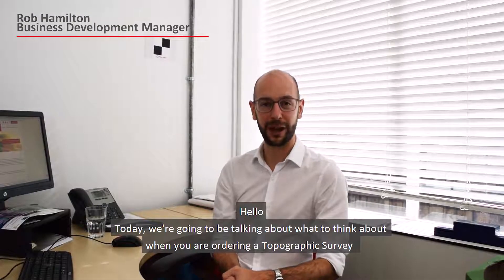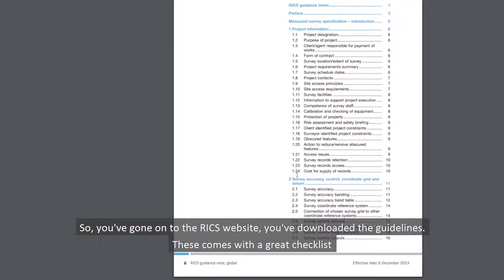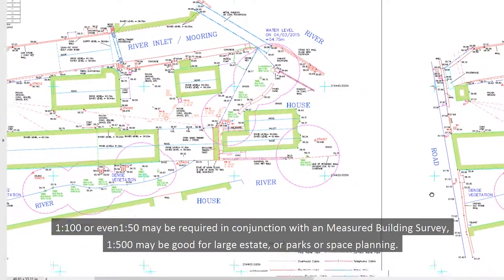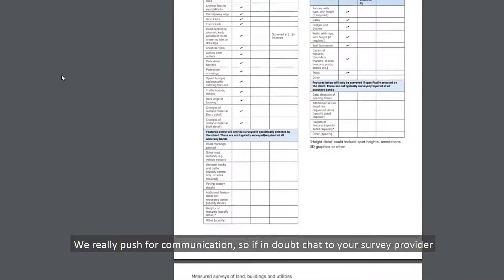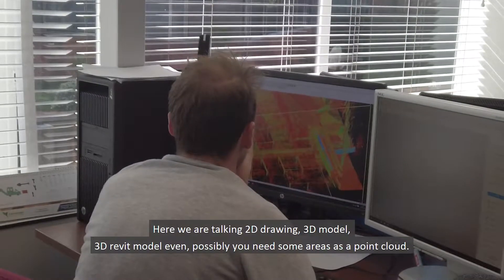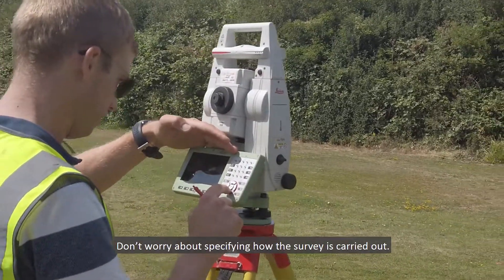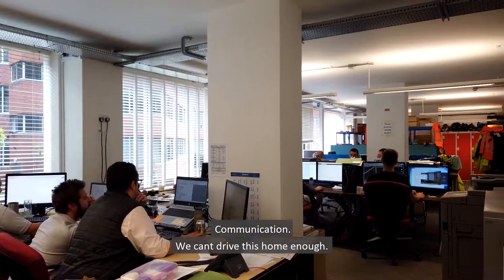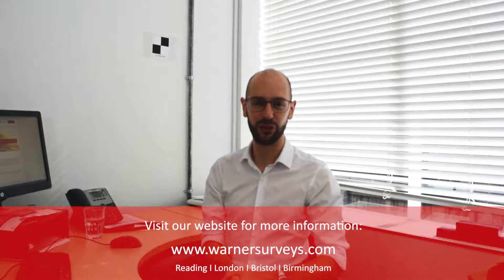What do you need to think about when ordering a Topographic Survey?